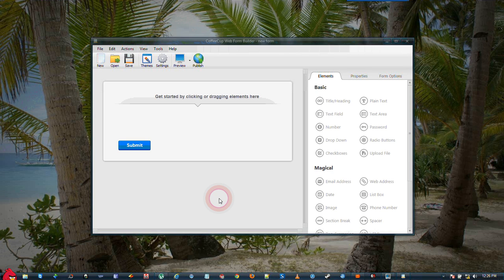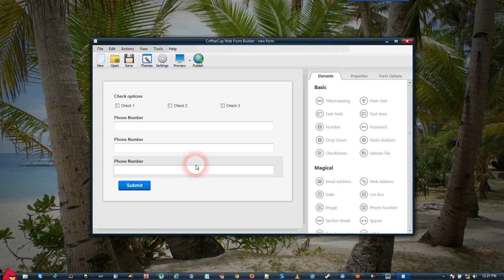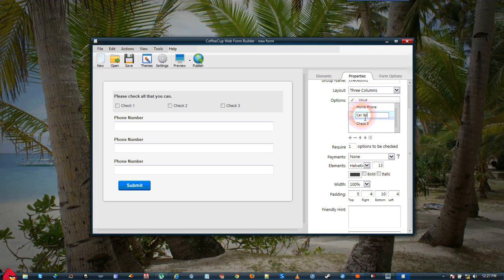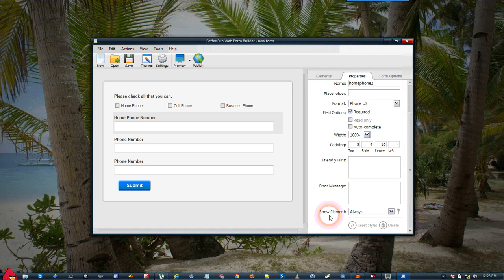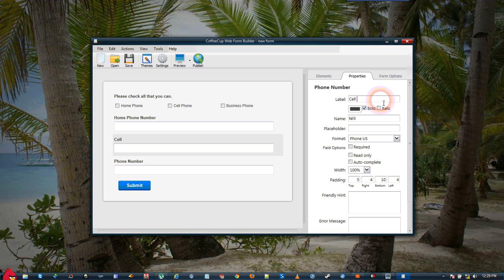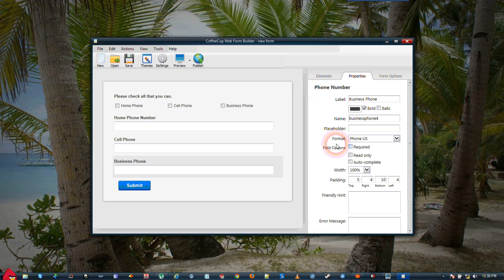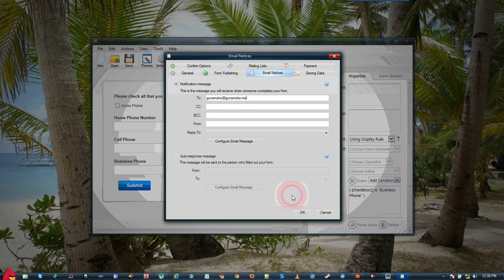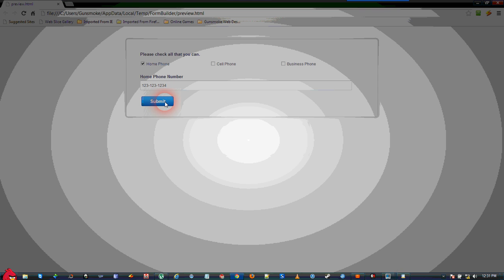CoffeeCup Web Form Builder- Collecting Multiple Phone Numbers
Collect at least 1 phone number and possible up to 3 numbers.